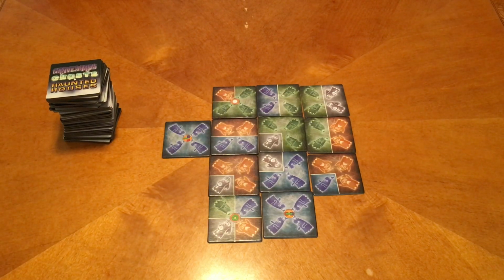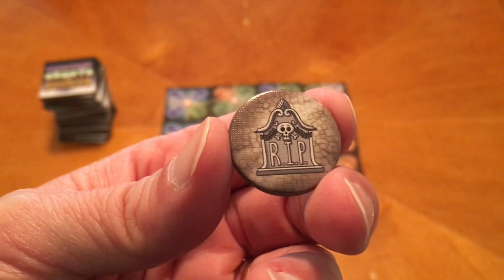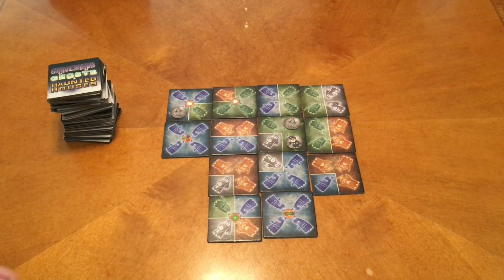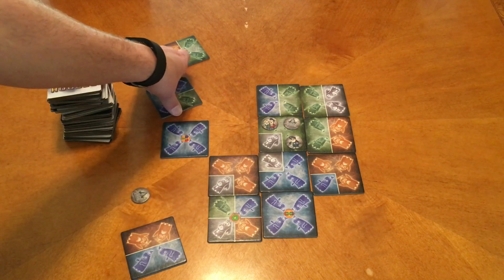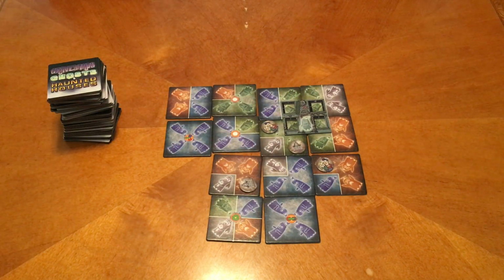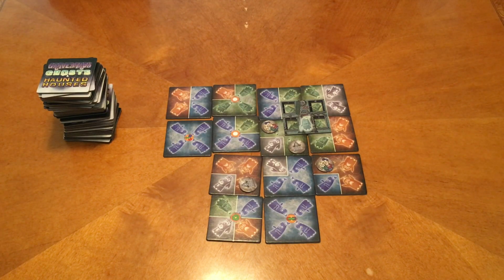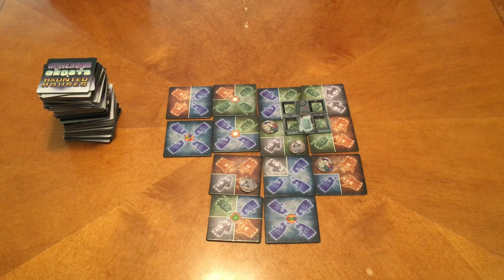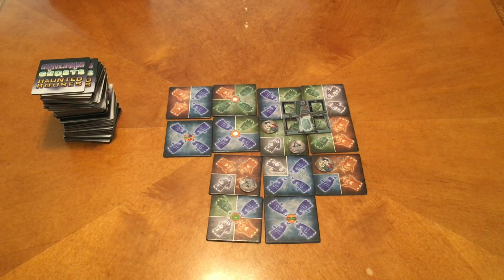Dad vs Daughter - Graveyards, Ghosts, and Haunted Houses - Lunchtime Edition